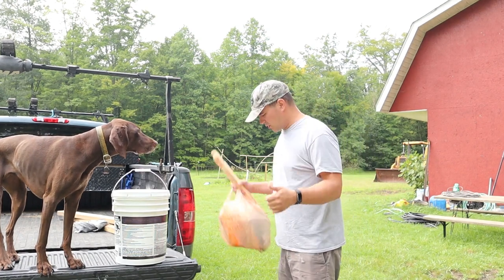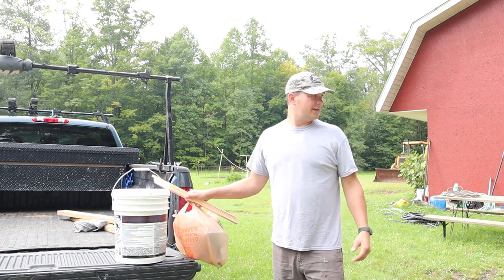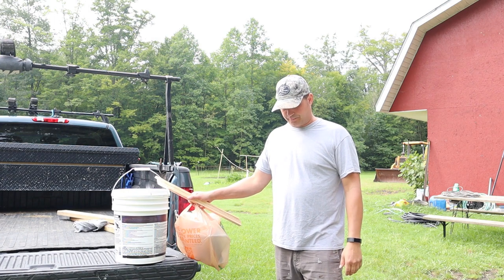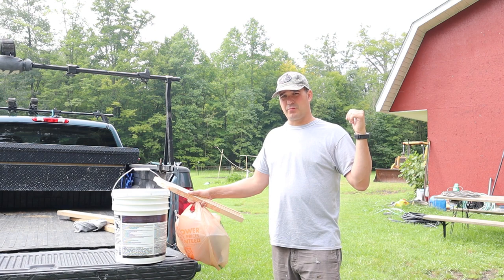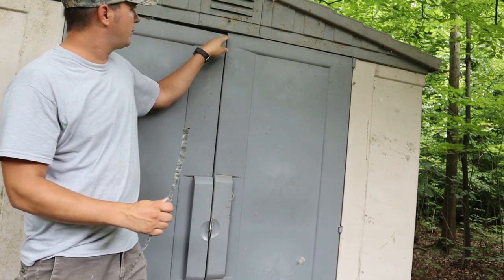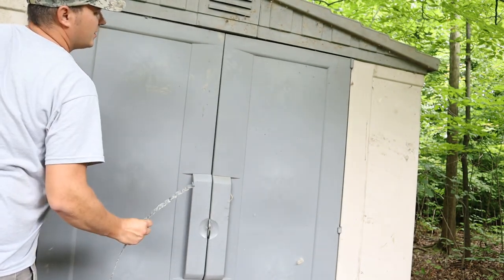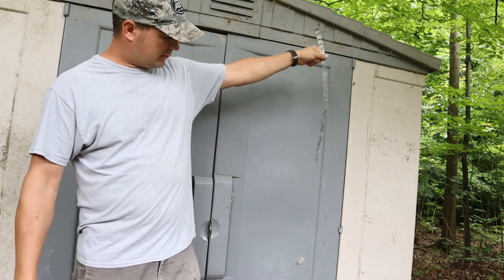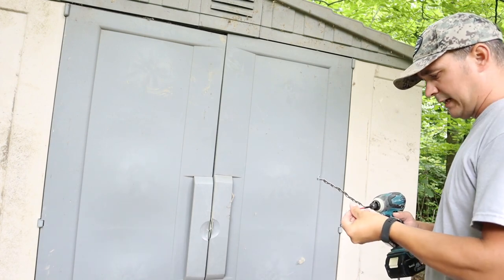When the Power King Tractor Needs its own Closet for Accessories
The plastic shed is up in the woods on a pallet foundation and we're moving our Power King tractor implements and other items in for long-term storage.  The mower deck, sprayer, discs, and other items fit great in their new home.